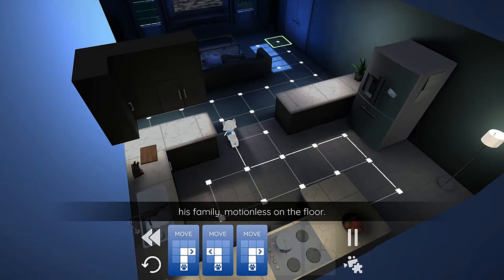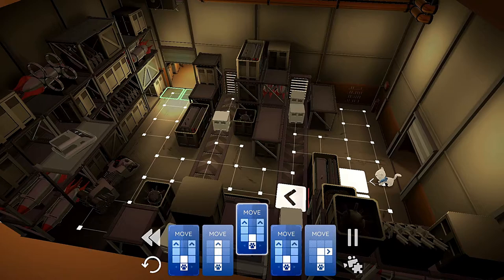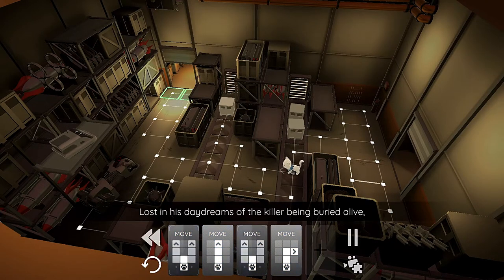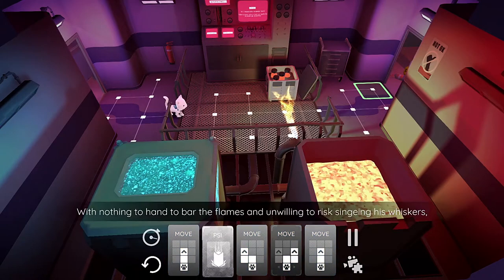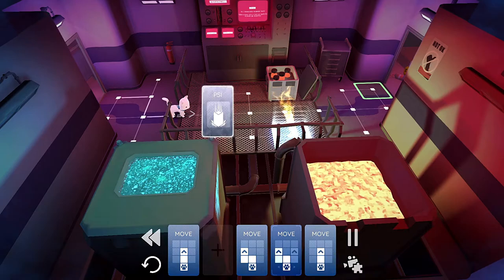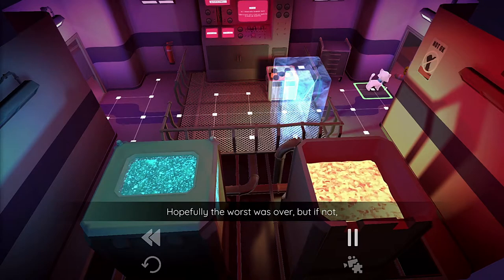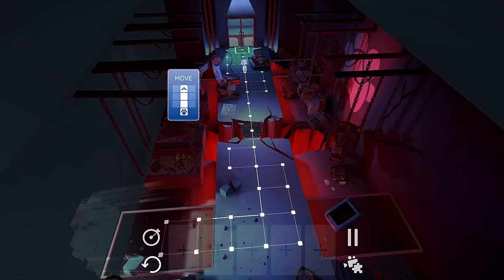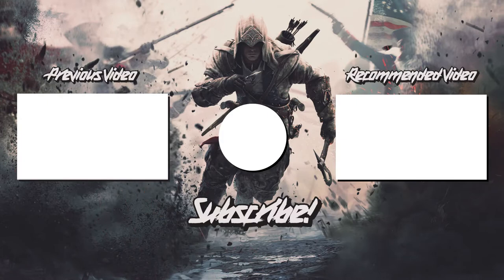Bright Paw Review - Solve A Murder Mystery Filled With Puzzles And Cats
Today's review is for the indie game Bright Paw by
Radical Forge. It's a puzzle adventure game where you are trying to solve a murder mystery filled with puzzles, cats, crazy robots and lasers.

0:00 Intro
0:37 Story
1:35 Gameplay
3:53 Opinion

A gunshot rattles the house and now your owners are dead. Clearly murdered. But why? And where’s the culprit? The answers won’t be easy to come by, especially because you’re the family cat! Guided by the omnipotent Narrator, play as feline hero Theo as he embarks on an epic adventure to solve the crime and exact revenge on the evildoers.

The quest will take you through more than 70 bespoke levels, each an escape room puzzle with unique hazards, and an intriguing, fully voiced narrative full of twists and turns. With gorgeously stylized visuals, more than 180 hidden collectables scattered across the mysterious labs of Bright Paw Industries, and ambient soundtrack, this logic puzzler is sure to tease your brain and keep you smiling.

Features:
A unique puzzle adventure with more than 70 challenging stages
A mysterious, complex and witty storyline complemented by professional voice acting
Simple turn-based controls allow you to plan your routes and outwit enemies
More than 180 hidden collectables for experienced completionists
Beautiful, stylized visuals and an atmospheric soundtrack